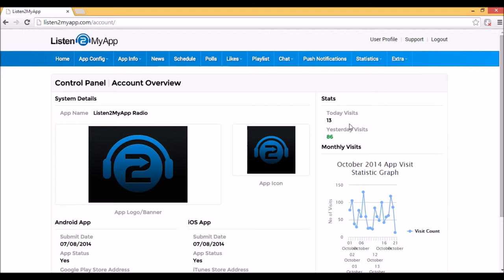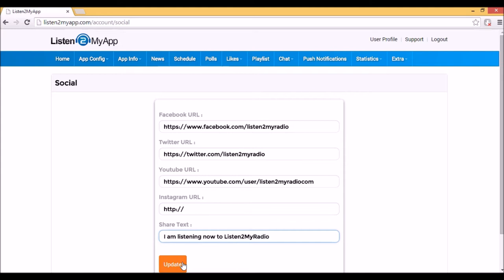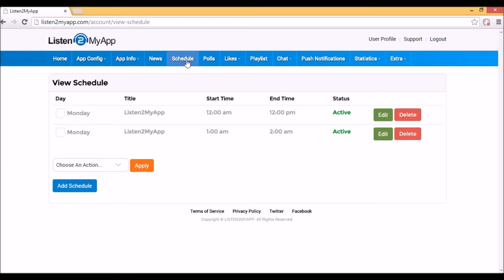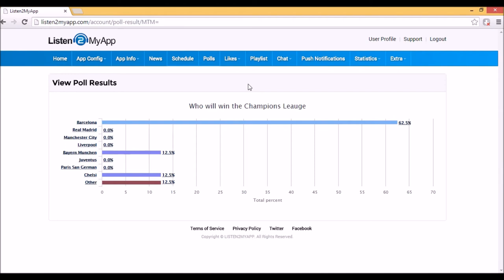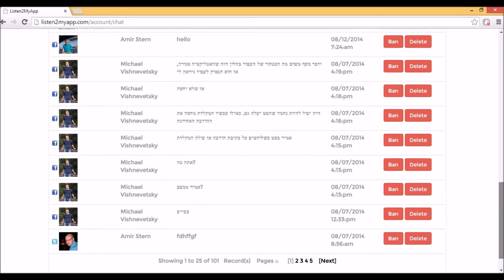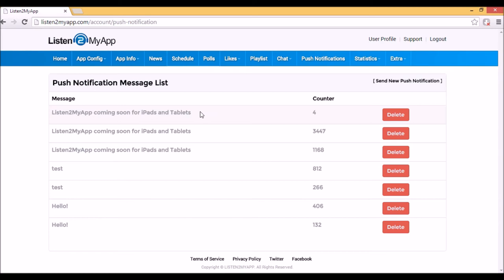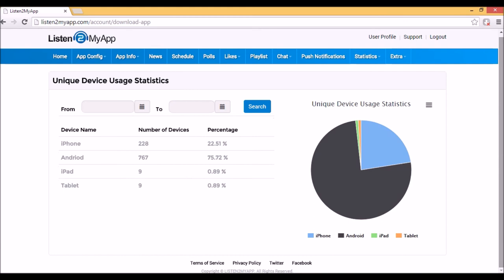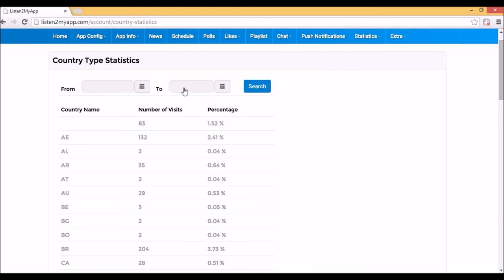How To Use The Application Options